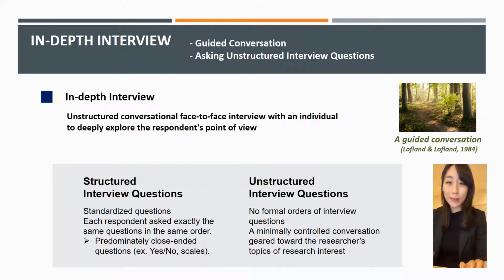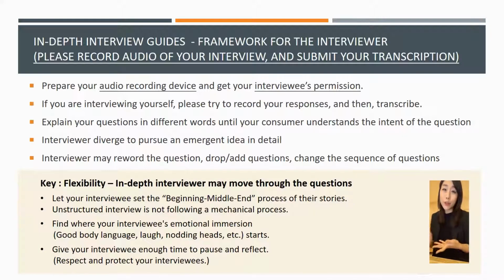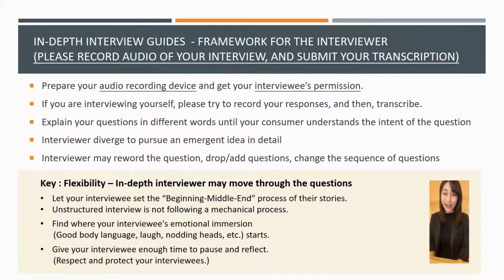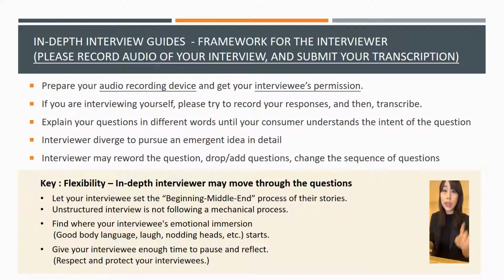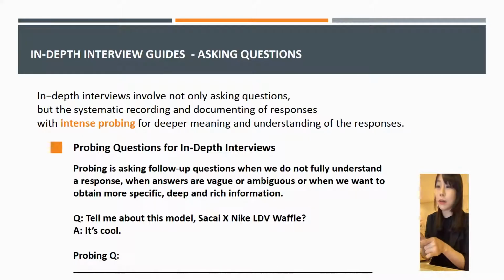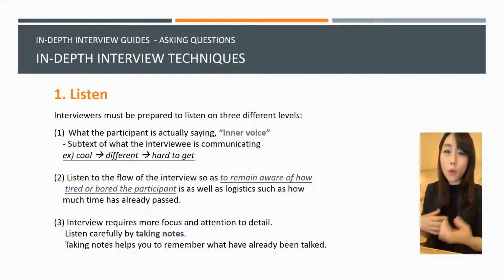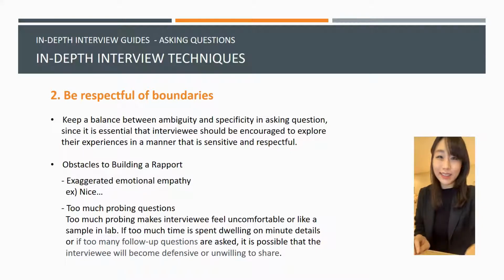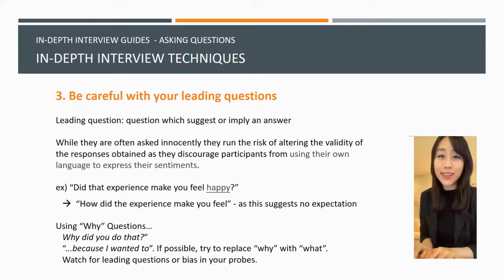Week 6. Consumer Interview (3)